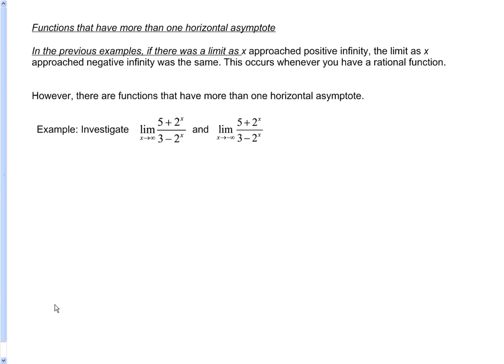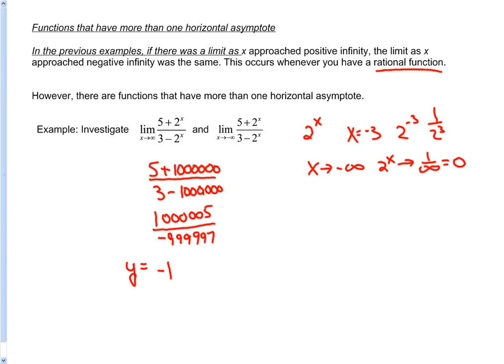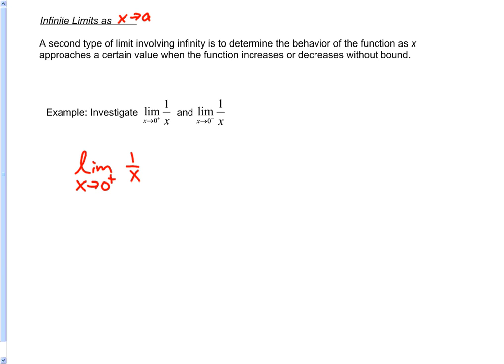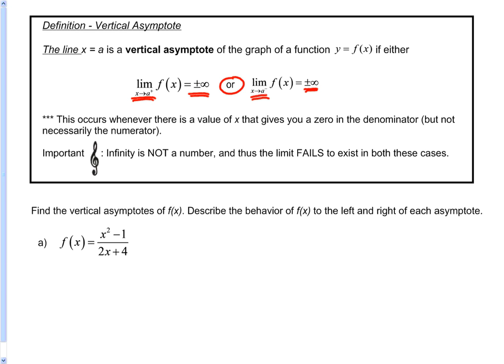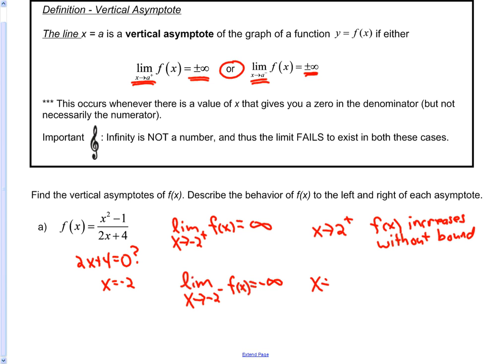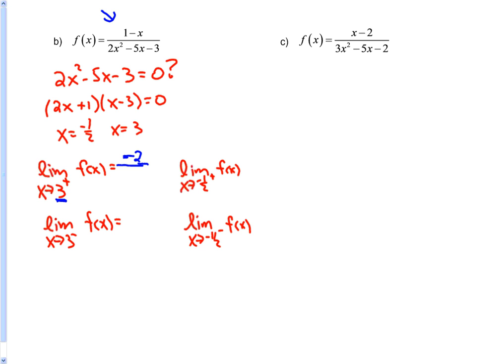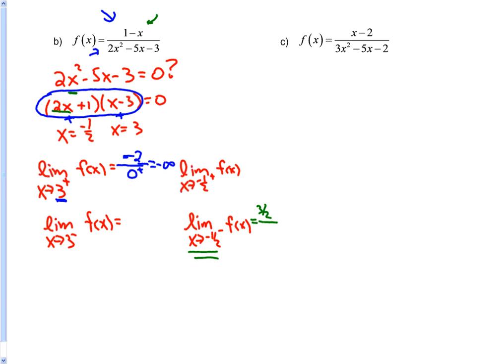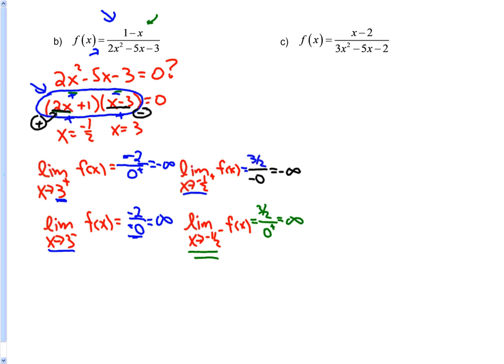FDWK 2 2B Vodcast